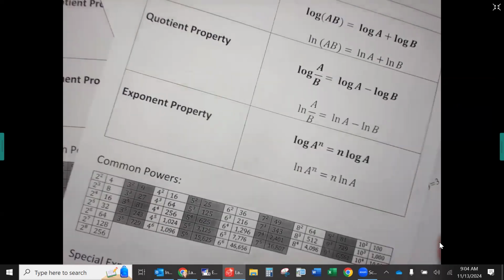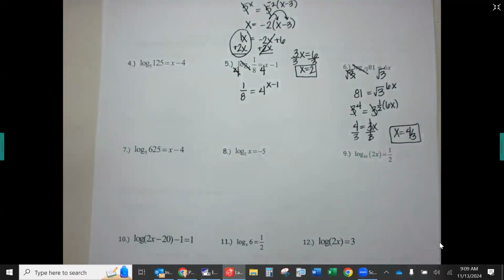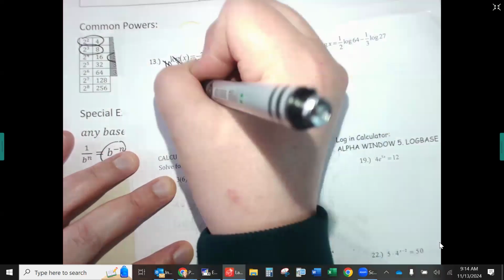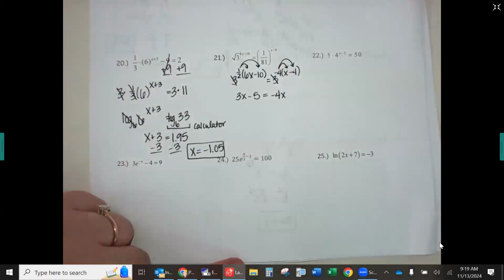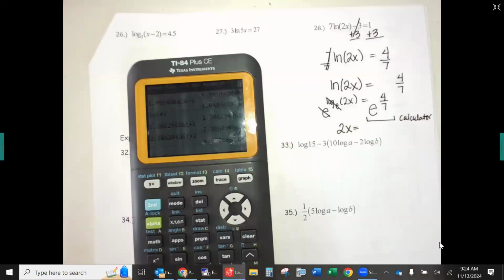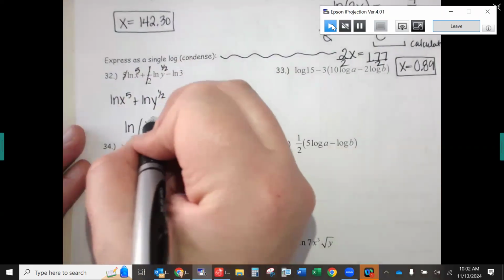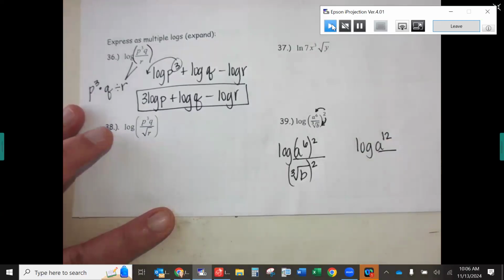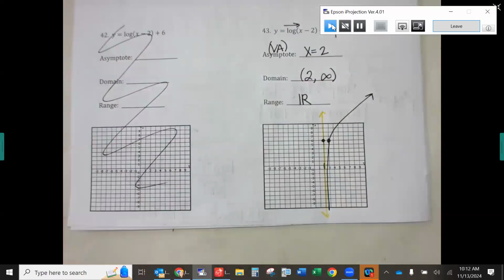PreCal Test #2 Review (examples worked in class)